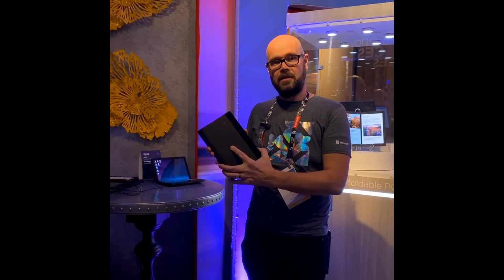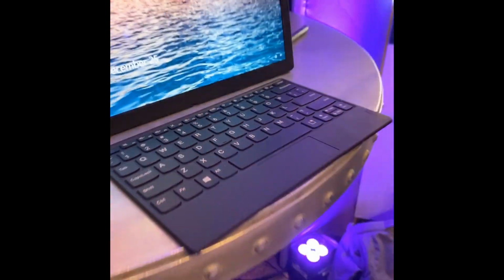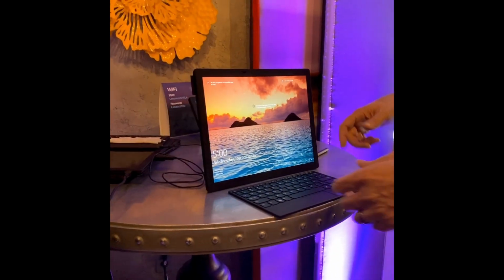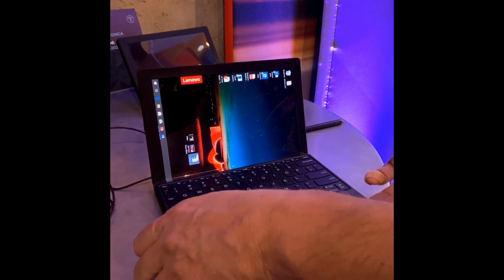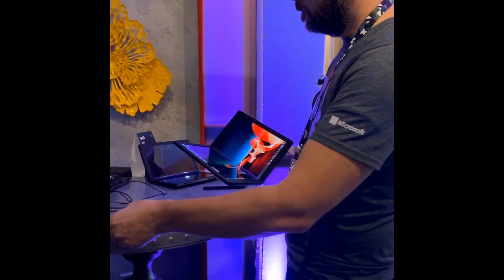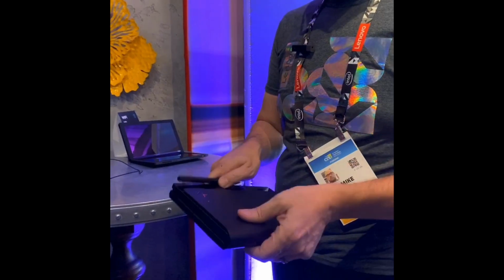Lenovo ThinkPad X1 Fold - המחשב המתקפל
חברת לנובו הציגה את המחשב המתקפל הראשון מתוצרתה. מריץ Windows 10 כמובן ויהיה זמין בחודשים הקרובים תמורת $2500

בעבר החברה כבר הציגה מוצר דומה, אך הוא לא הרגיש מוצר בשל דיו לשוק - הפעם המצב שונה לגמרי וה- ThinkPad X1 Fold נראה כמו מוצר מדף בשל וראוי לתשומת ליבכם.